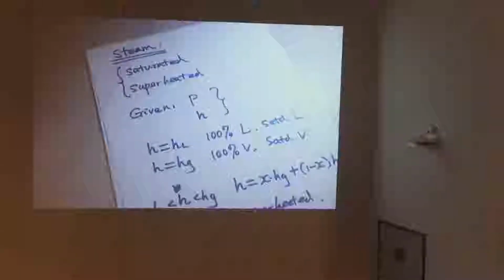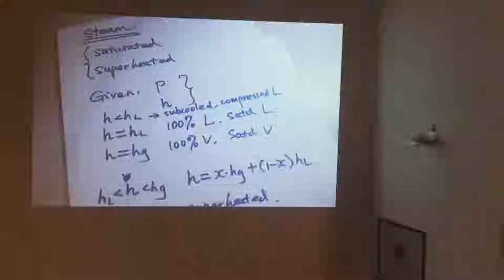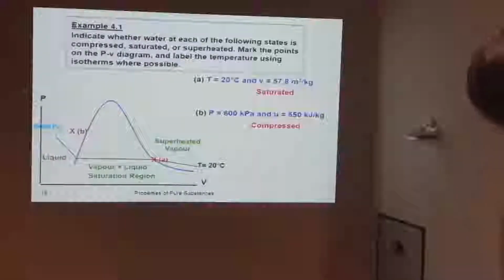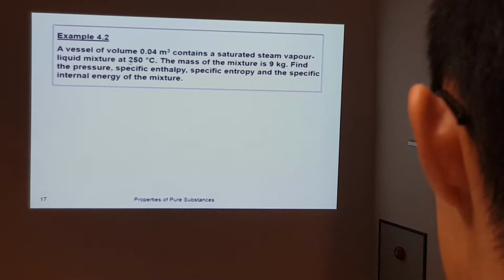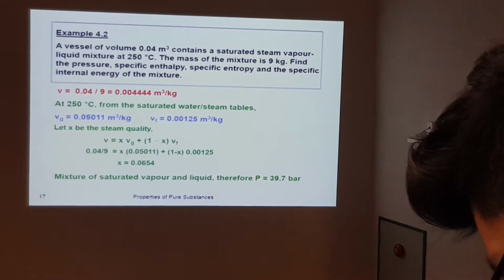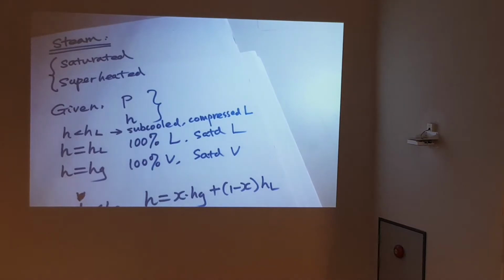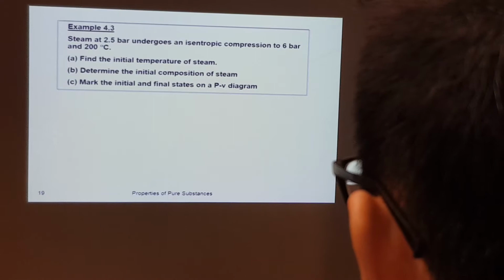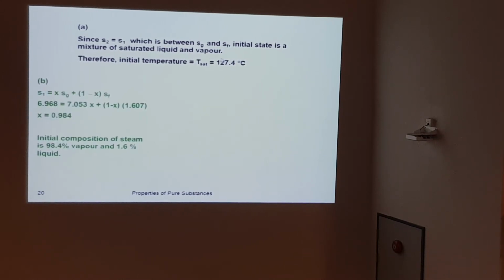Pure Substance part 2